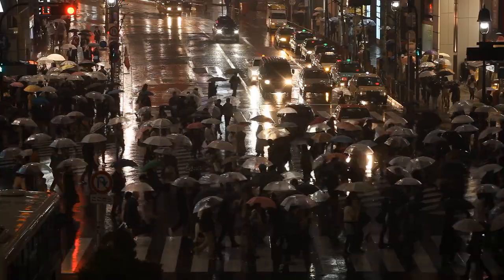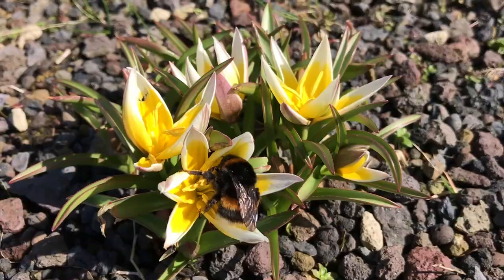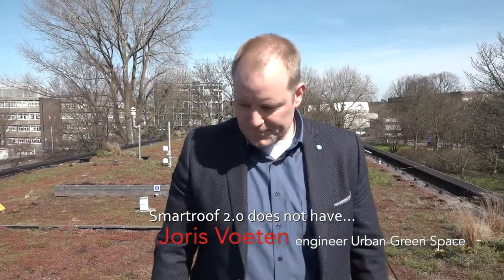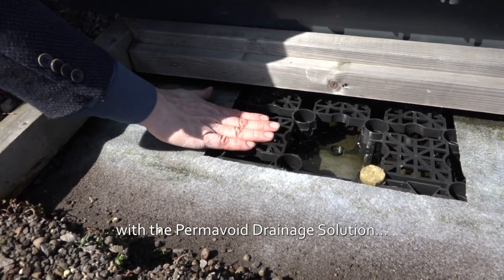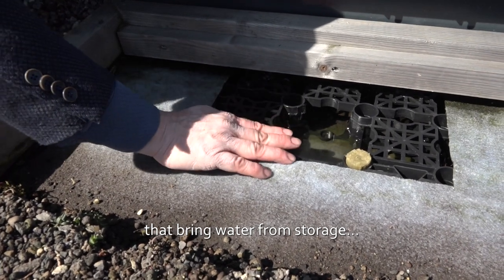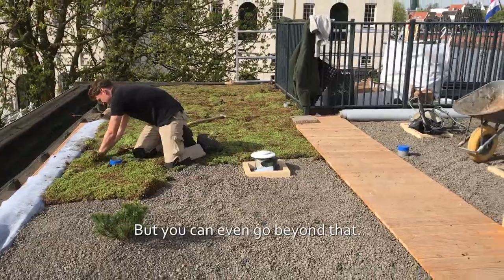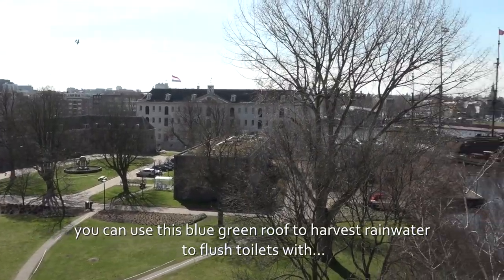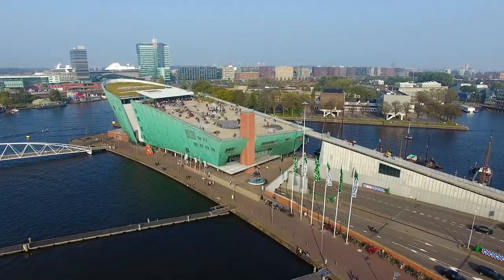Project Smartroof 2.0 at the NatureStructure exhibition at the Boston Society of Architects